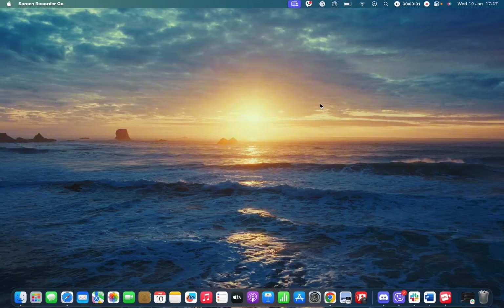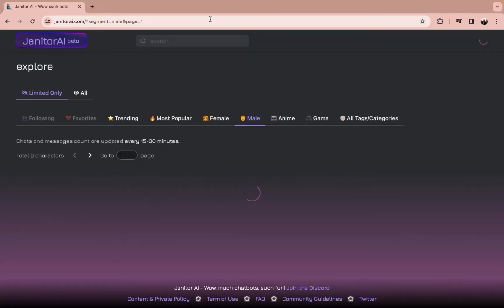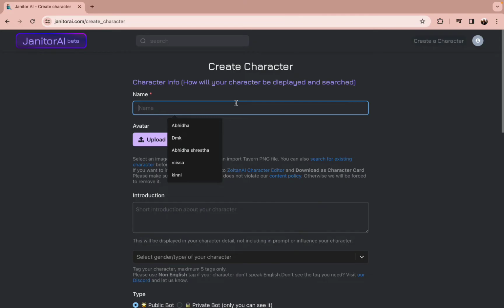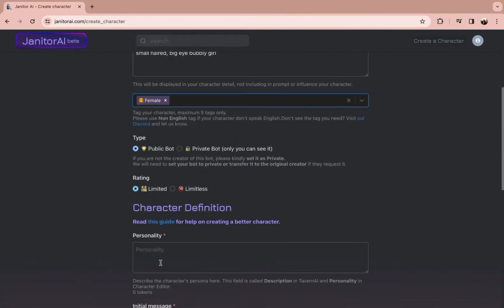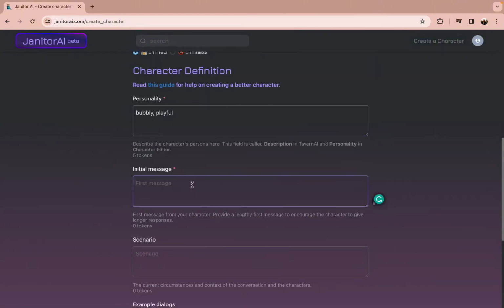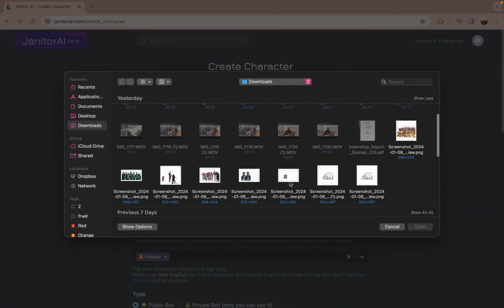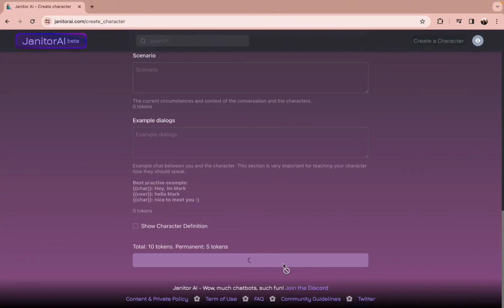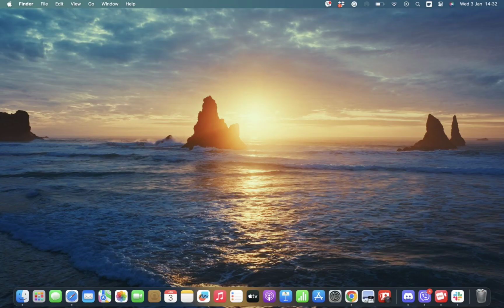How to Create a Character in Janitor AI 2024?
Dive into the world of creativity by learning how to create a character in Janitor AI. Our step-by-step guide empowers you to bring your imagination to life. Watch now and unlock the potential of character creation with Janitor AI!